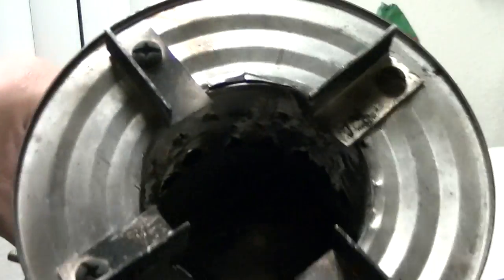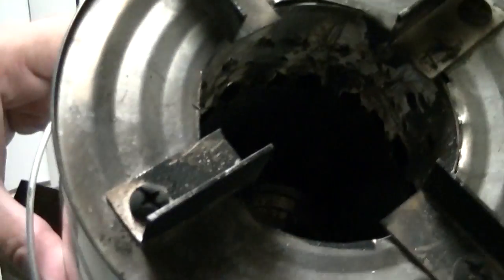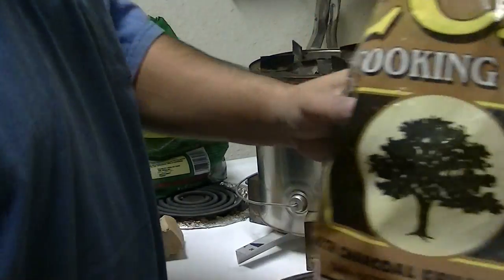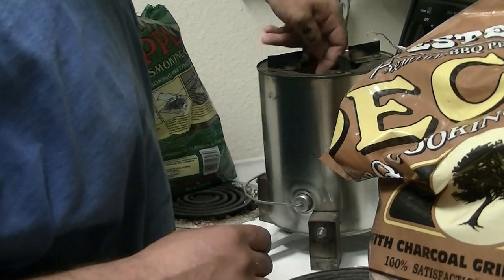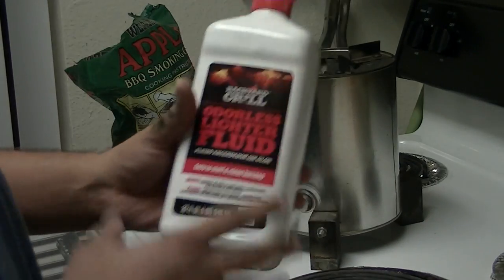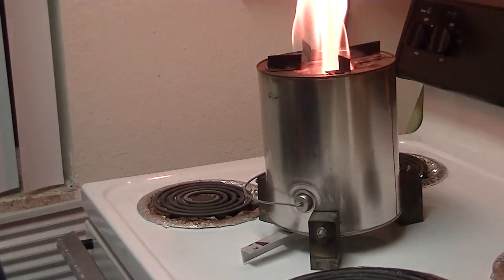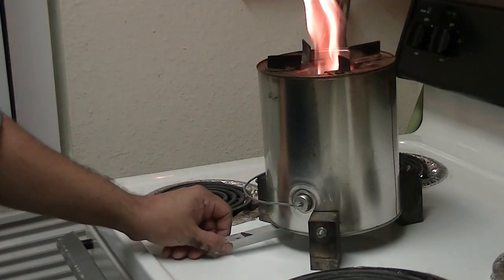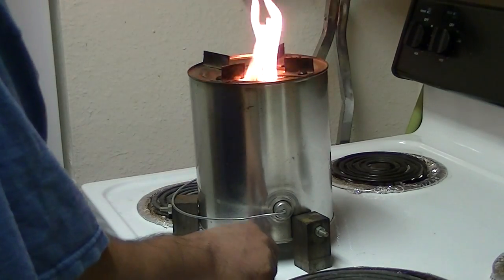Wood gas stove throttle paint can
Here is a fully working version of my Throttled Wood gas Stove!  This design was meant to imitate the way you can control the heat on a charcoal grill.  At the same time, this stove has been used regularly to cook using a pot or a frying pan.  The heat control works well enough to boil milk without burning.  While the legs were machined at work (I am a machinist!), Everything else was done using a hand drill and heavy duty scissors from Harbor Freight.  You could also use bolts sticking from the bottom for clearance!